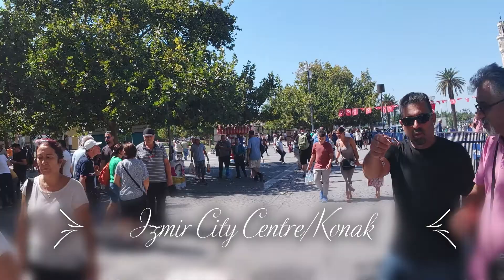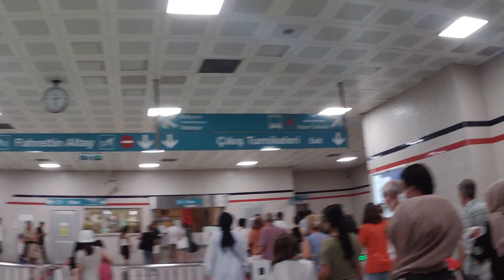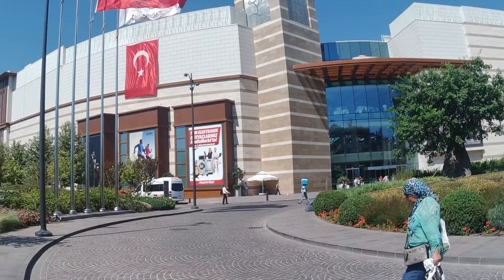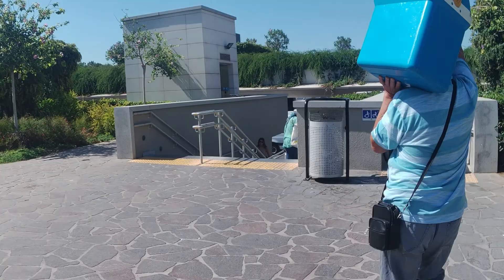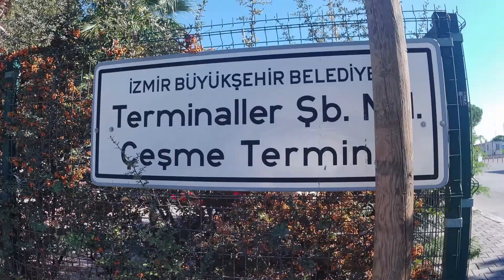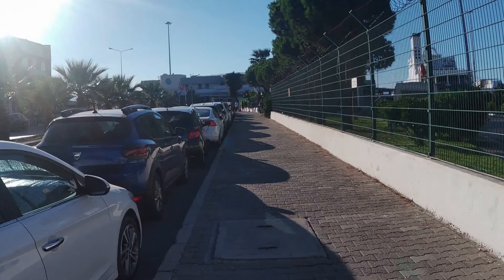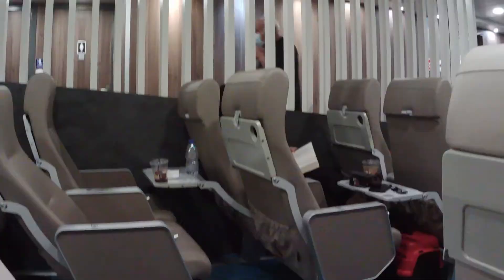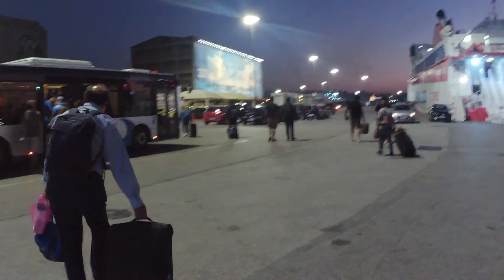🇹🇷🇬🇷How to travel from Izmir to Cesme then to Chios island then Athens(viseversa)Ferry+Bus route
Today I will be showing you step by step how to travel from Izmir in Turkey to Cesme and then from there to Chios Island in Greece then to Athens the capital. You can use the same steps if you want to travel vise versa.